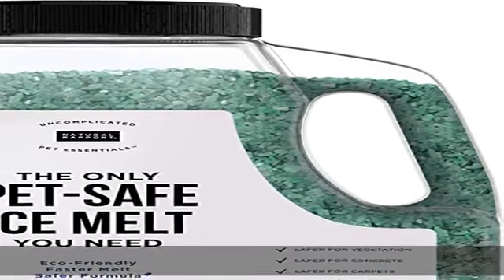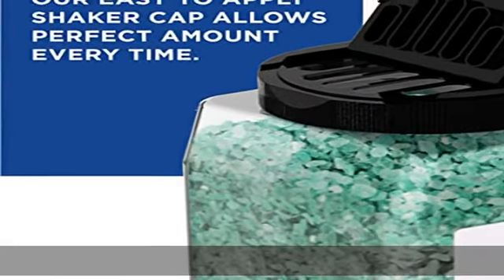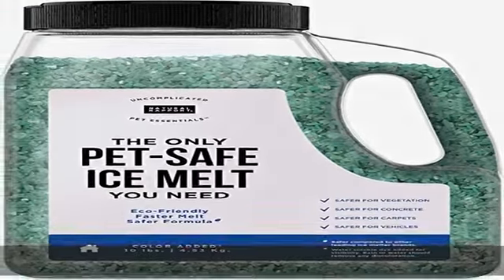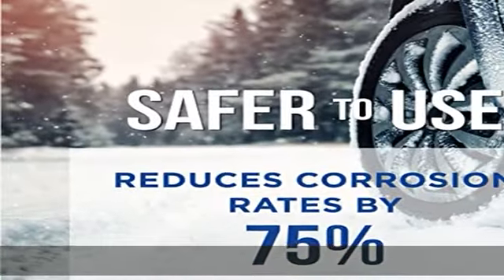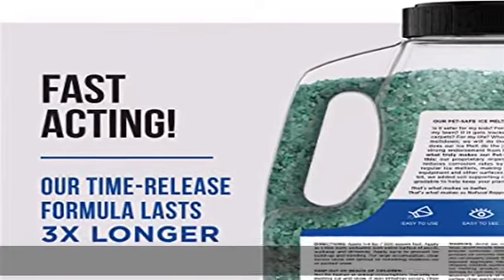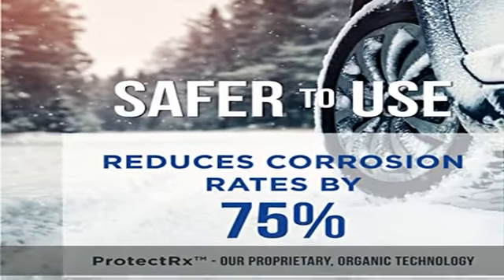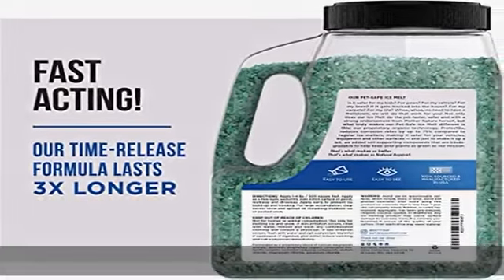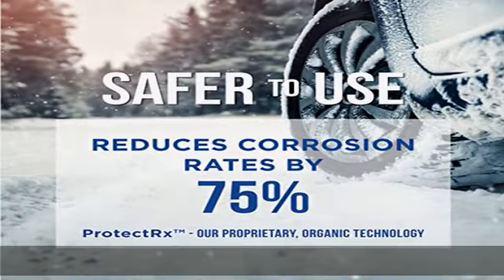Natural Rapport Pet Friendly Ice Melt - Calcium Chloride Free, Pet Safe Ice Melter, Rock Salt Alter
Natural Rapport Pet Friendly Ice Melt - Calcium Chloride Free, Pet Safe Ice Melter, Rock Salt Alternative - Time Release Deicer Formula Lasts 3X Longer (10 lb)